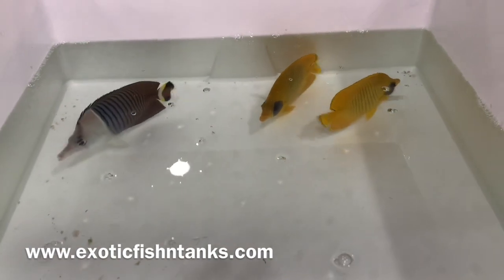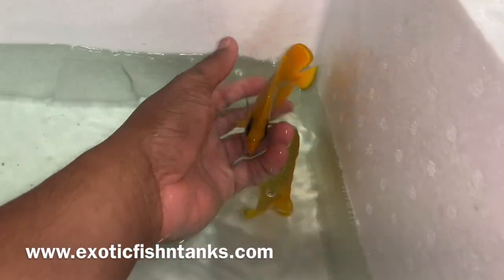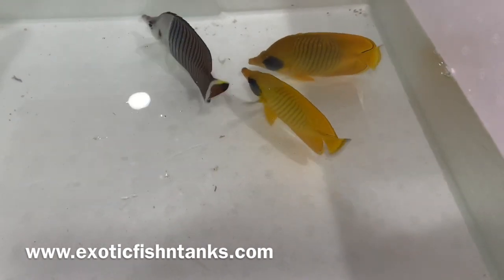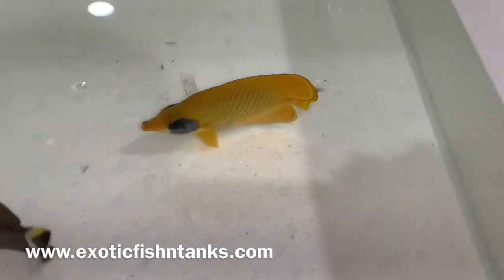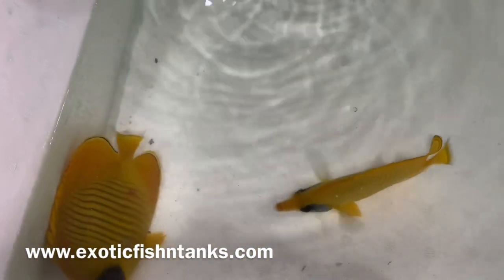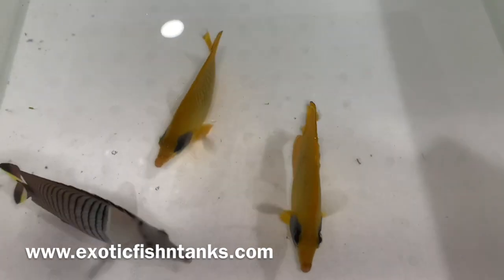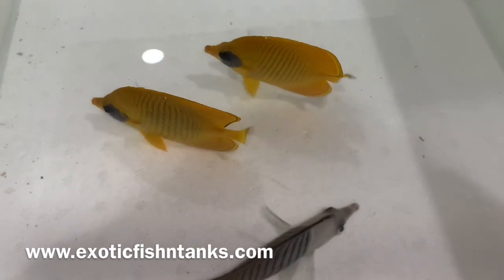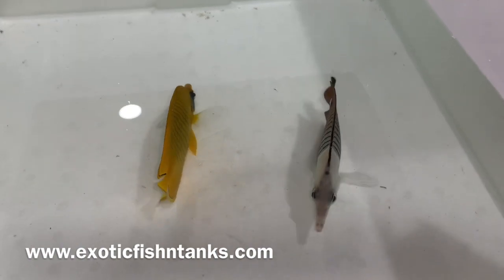“GOLDEN” Semilarvatus BF & White Face BF!!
I have a couple of neat Butterflyfish for sale!